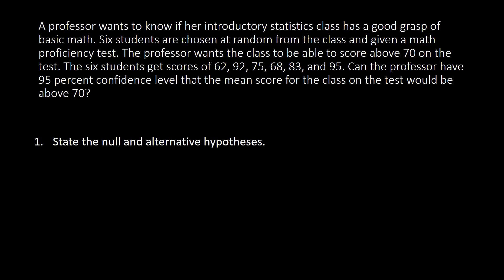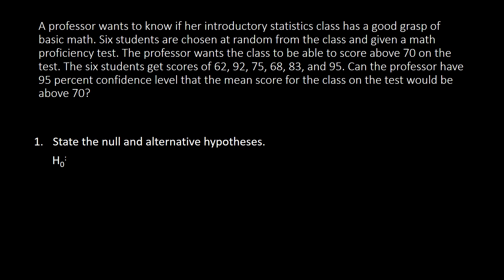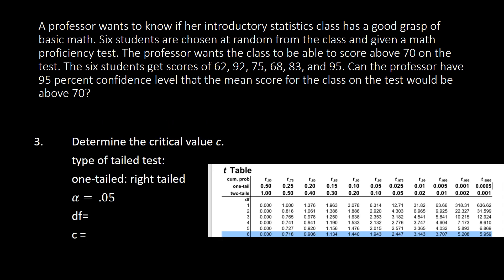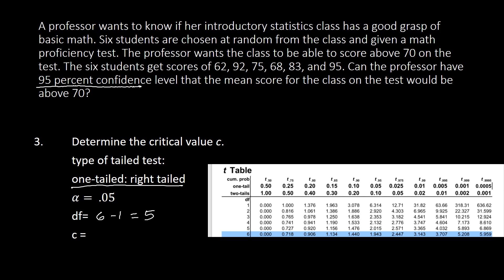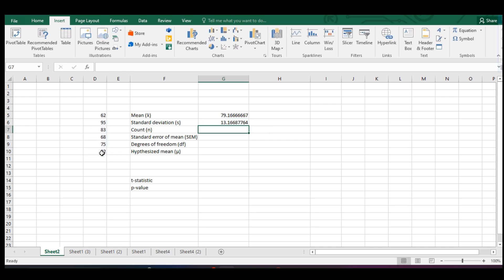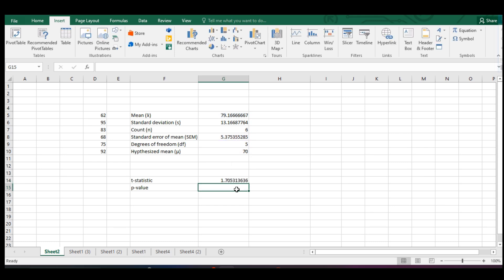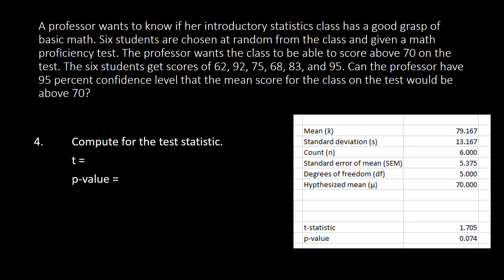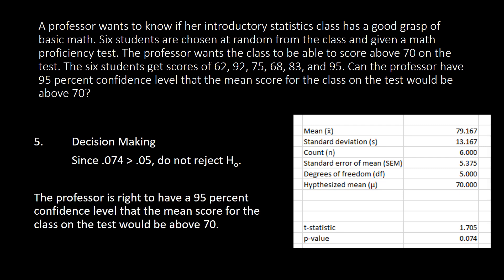Hypothesis Testing One Sample T Test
This is a video guide in Hypothesis Testing with one sample using excel.